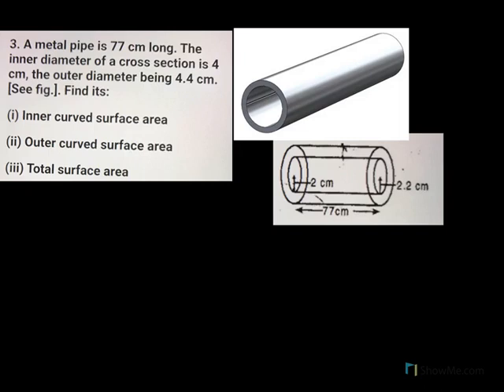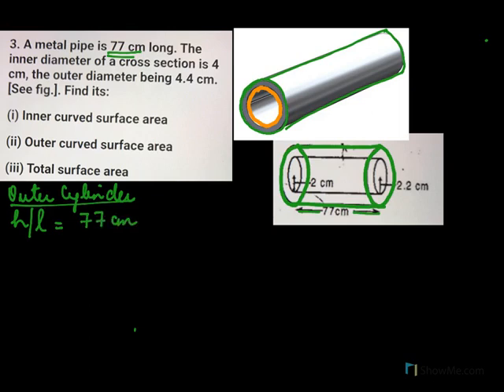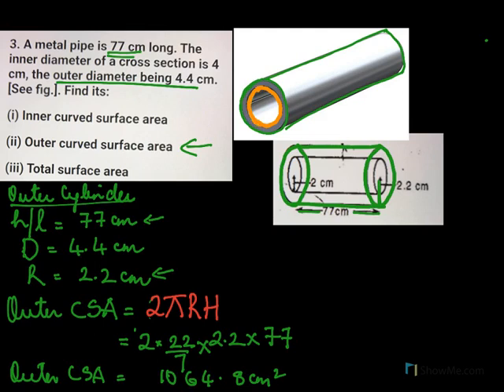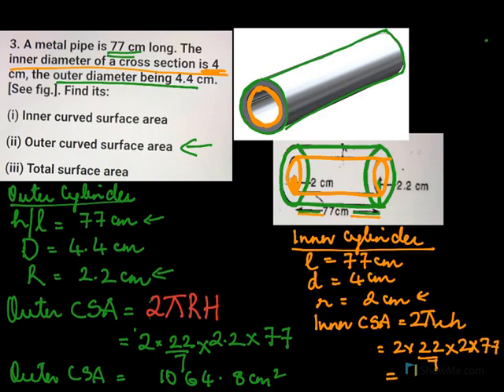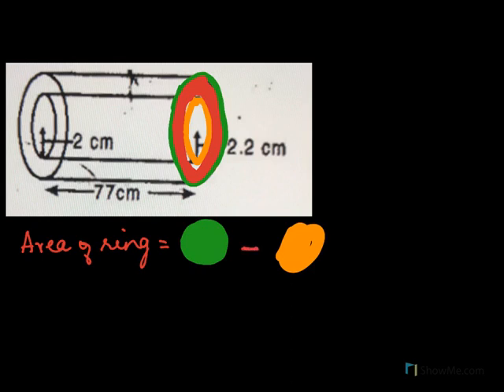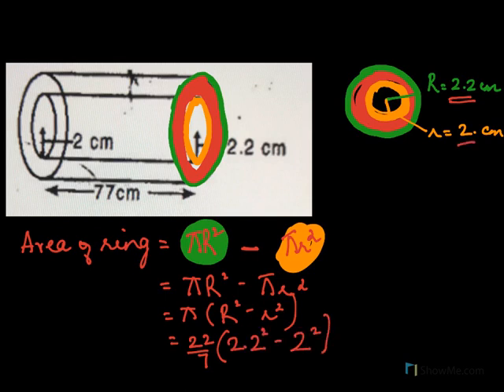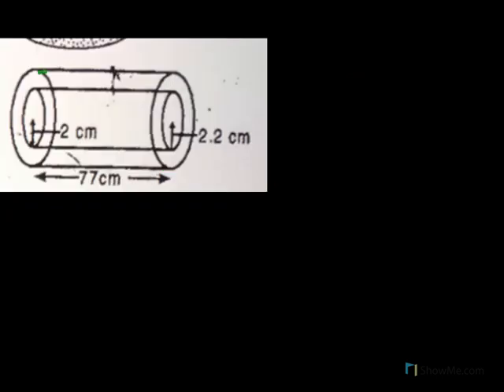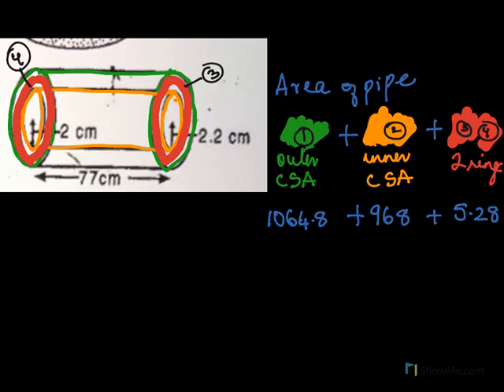CLASS 9/VOLUME SURFACE/9I/NCERT EX 13.2 - (3)